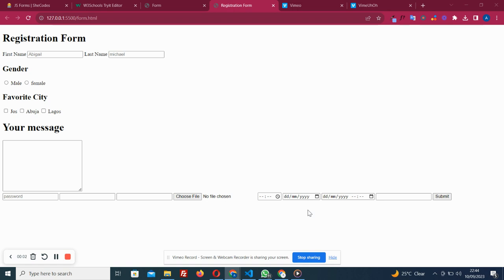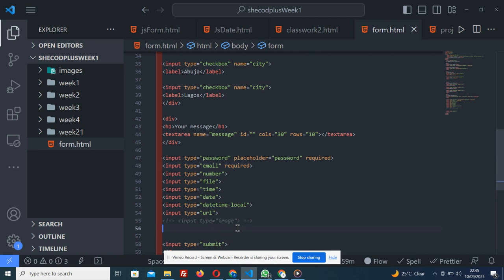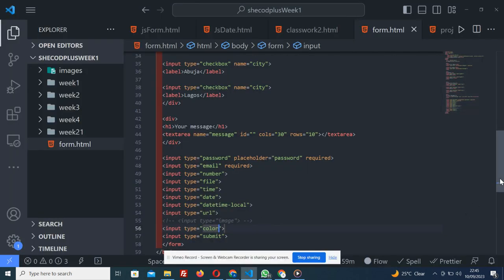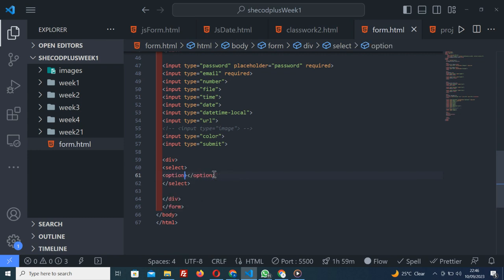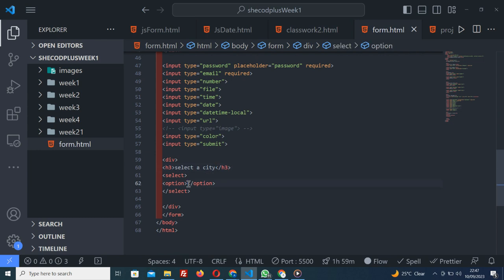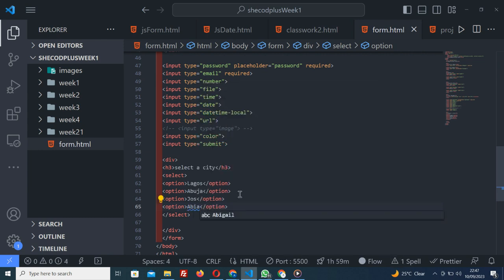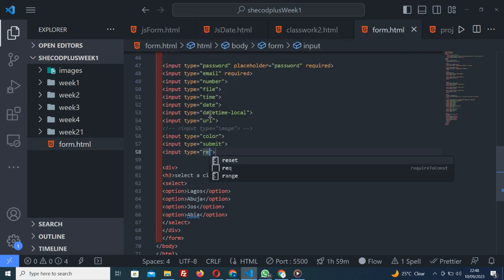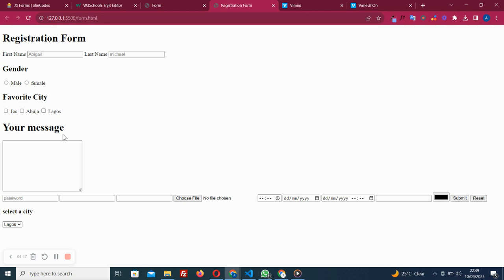HTML Form (Lesson 3 part 2)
Creating any form using HTML attributes and more.